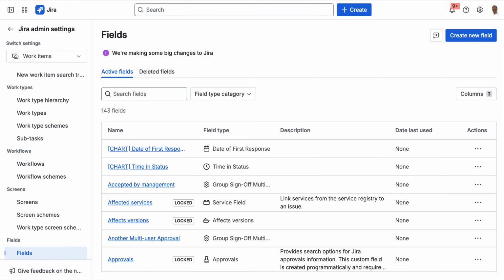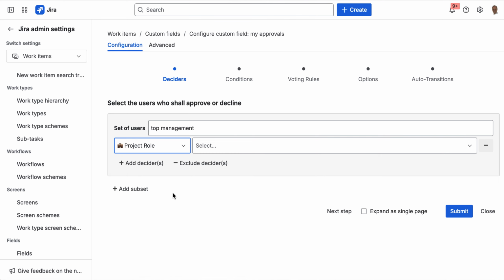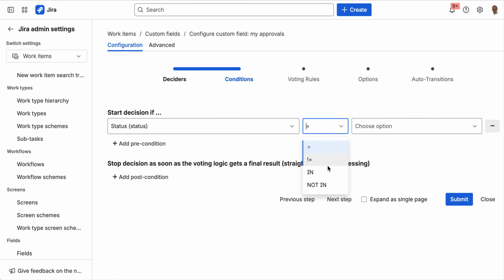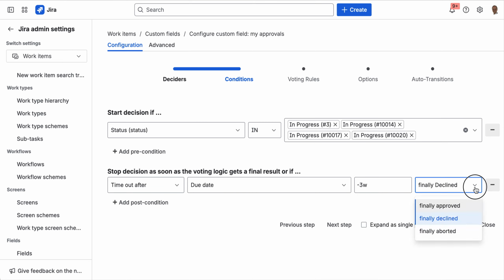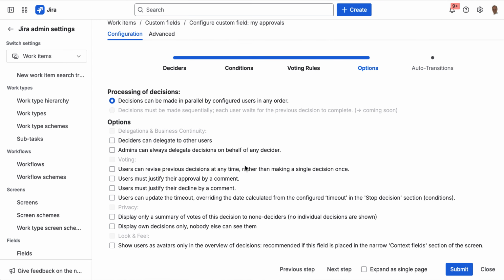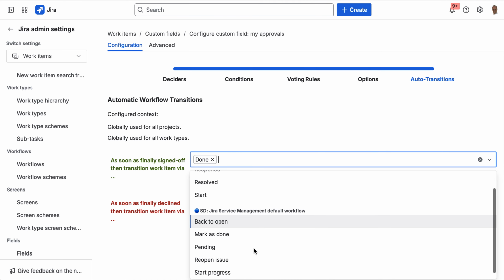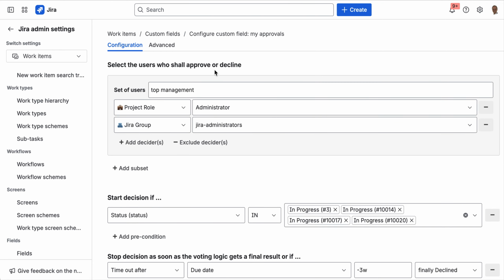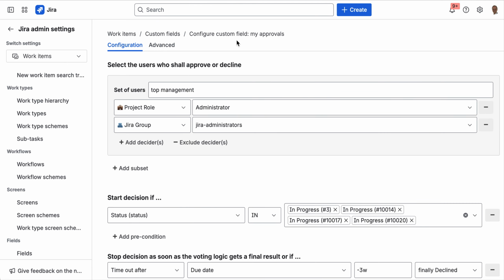Group Sign-Off/Multi-Approvals for Jira Cloud: version 3 overview